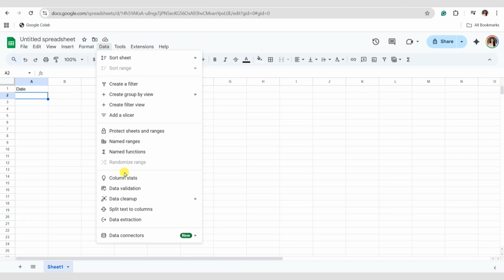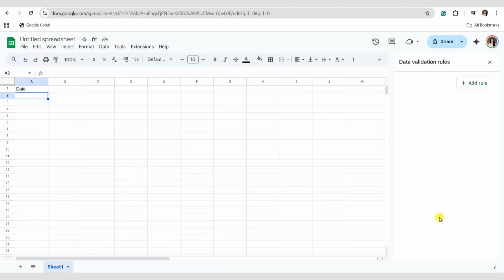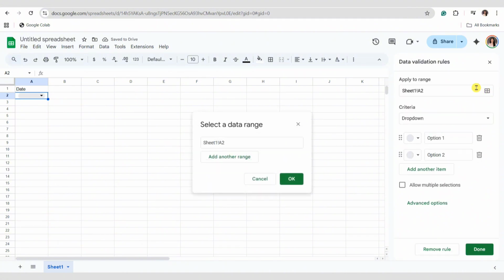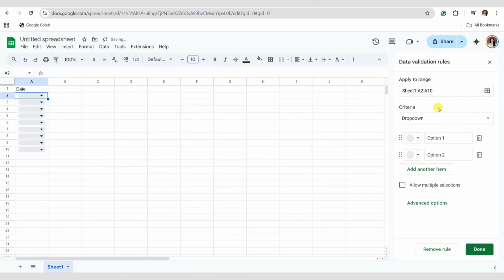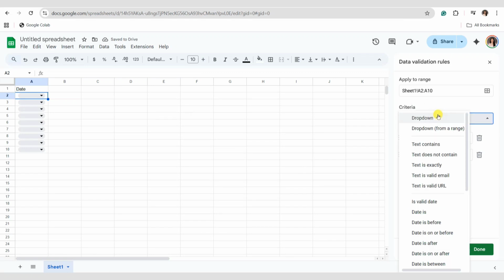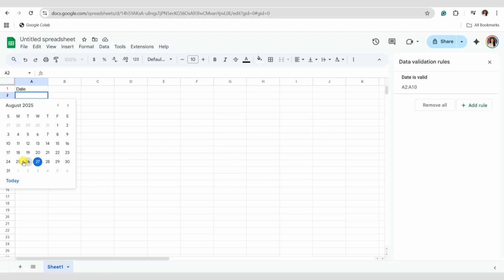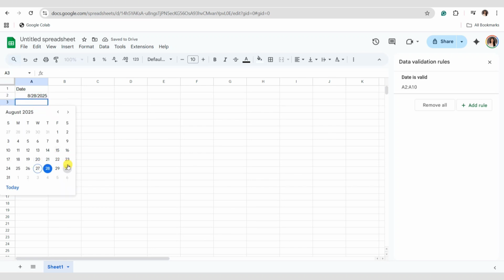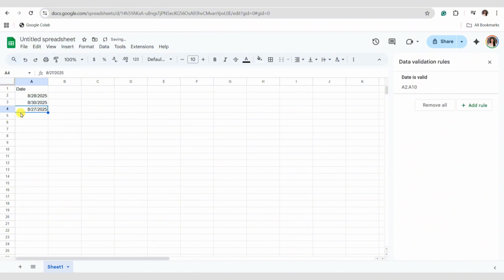Add a Calendar to Google Sheets in Minutes!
📅 Want to stay organized and boost productivity? In this tutorial, I’ll show you step-by-step how to add a calendar to Google Sheets so you can manage schedules, projects, or content with ease. 📝✨

You’ll learn:
✅ How to create a Google Sheets dynamic calendar
✅ How to use Google Sheets for a content calendar
✅ Tips to customize layouts for personal or business use
✅ Pro tricks to stay consistent and organized 🚀💡

Whether it’s for tracking tasks, planning content, or managing projects, a calendar in Google Sheets can keep everything simple and accessible. 🌟